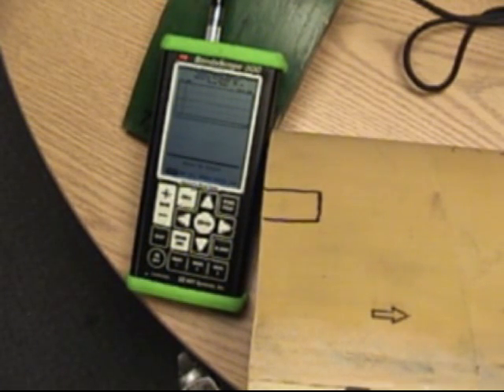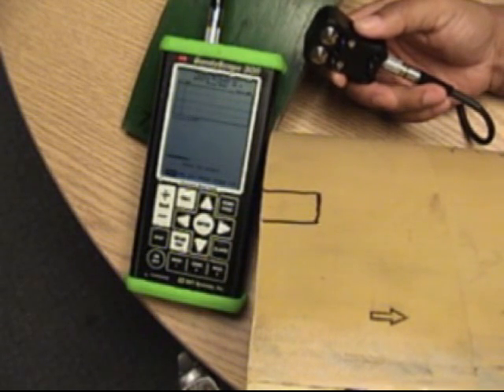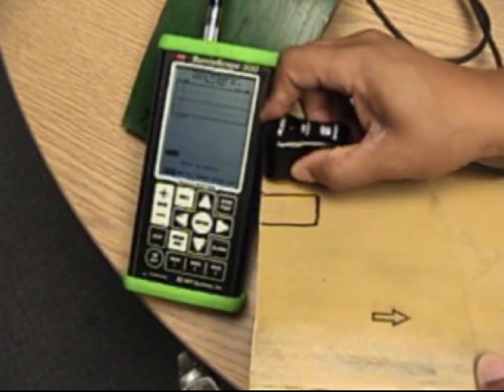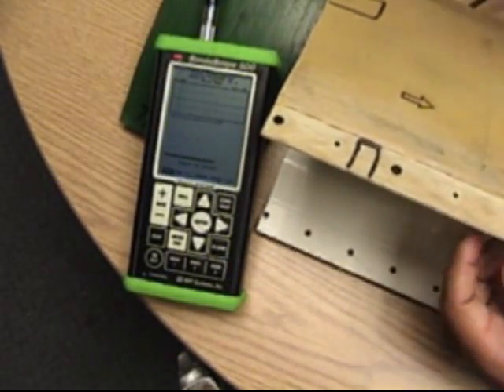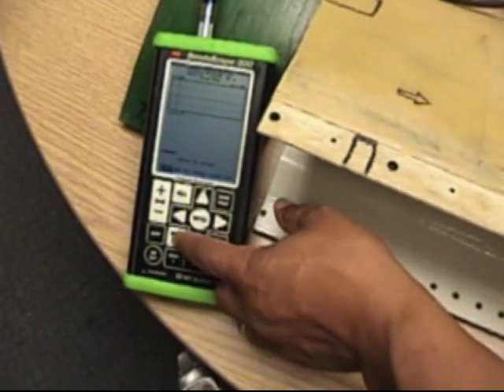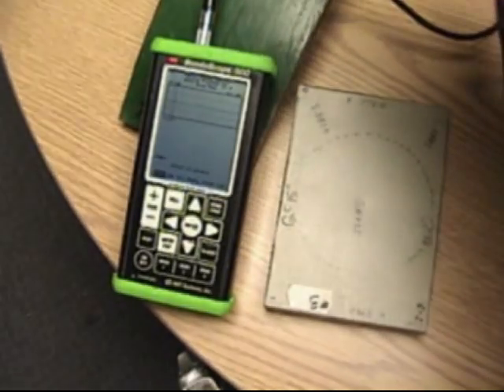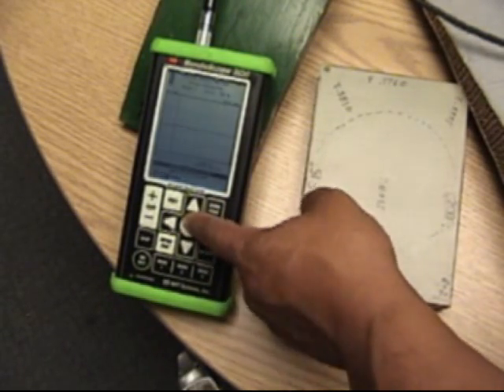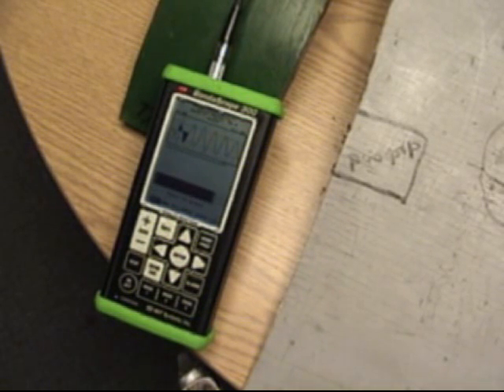Bond Testing.mp4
Laminations, Disbonds can be detected using Non Destructive Testing Equipment.